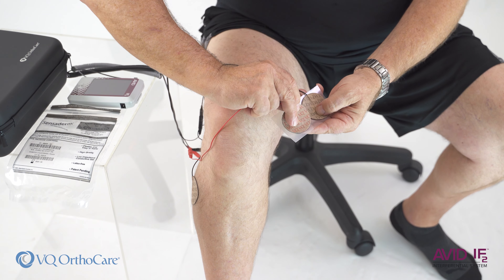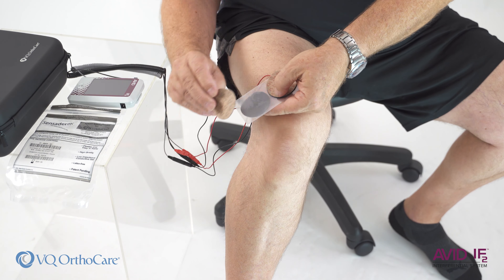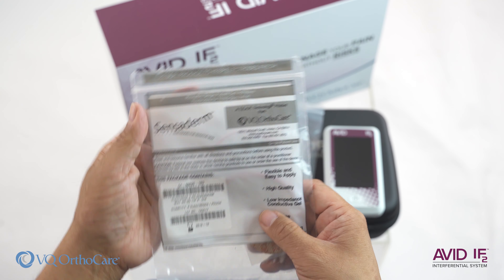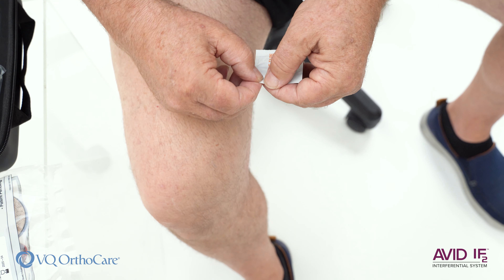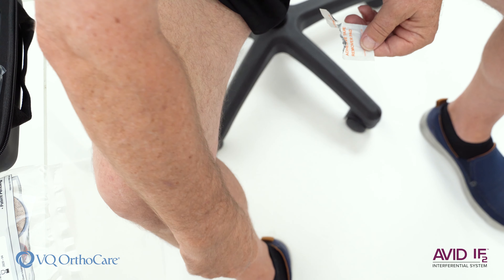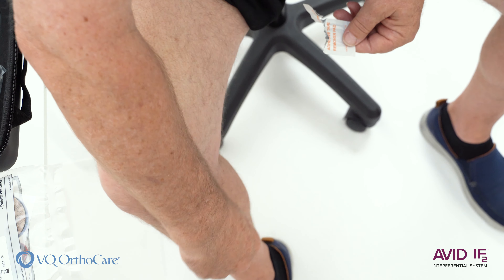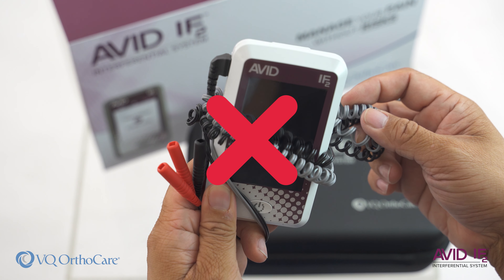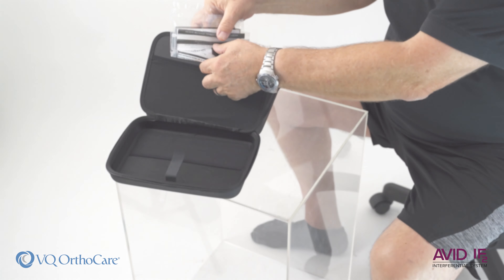When Treatment is Complete - Avid IF2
At the end of treatment, the device will say “treatment complete” and may ask you a question about your pain level.  Answer the question using the arrows at the bottom and press the check mark.  The device will turn off.

When your treatment is complete and the dev ice is off, remove the electrodes and place them back on the plastic sheets and seal them in the plastic bag for optimal life.